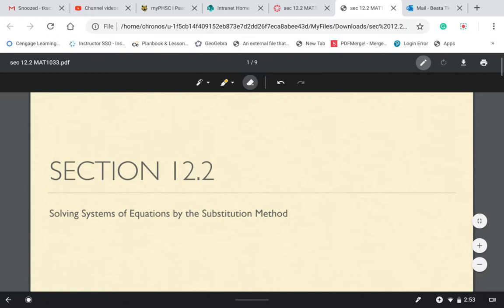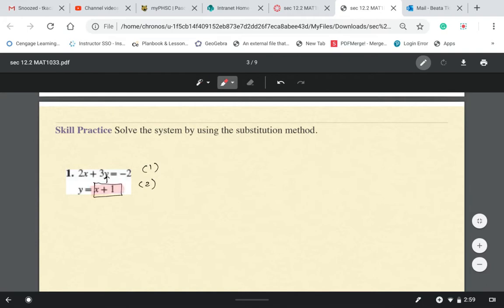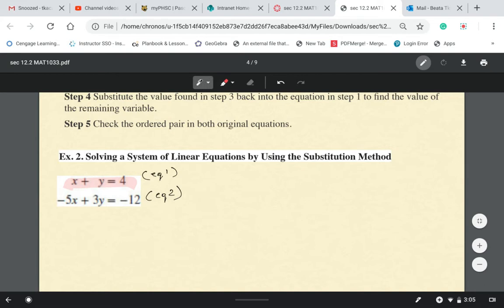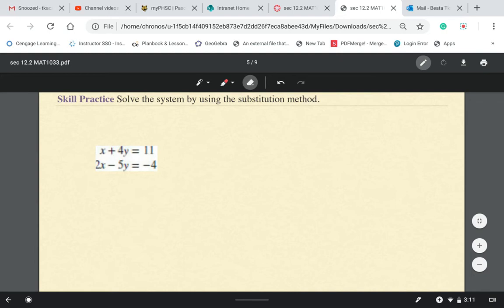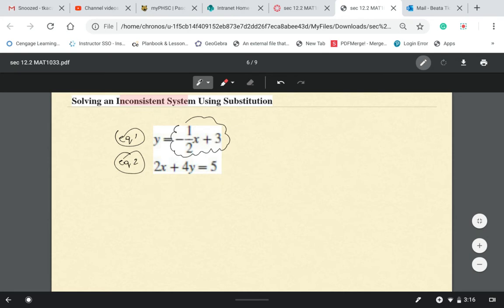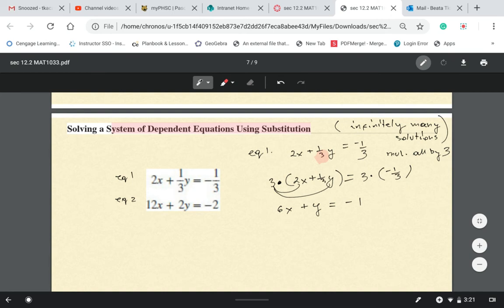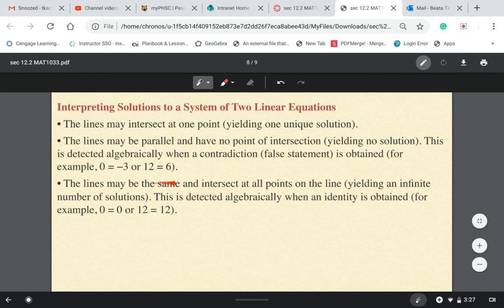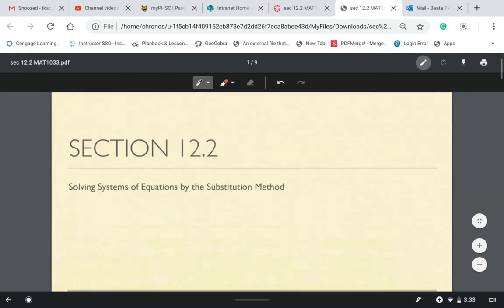lecture 12.2 MAT1033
Solving systems of equations by the substitution method.